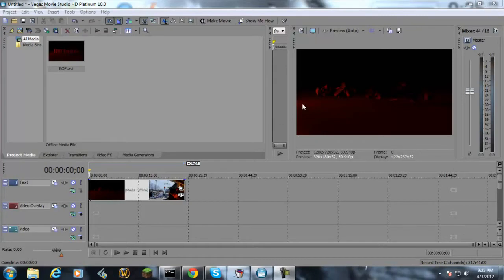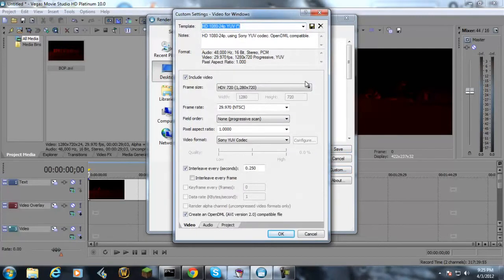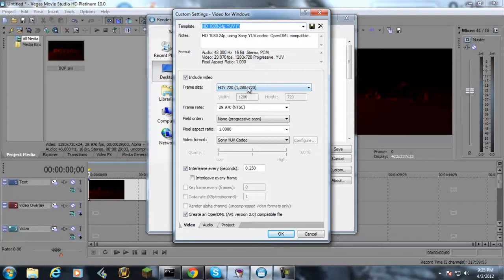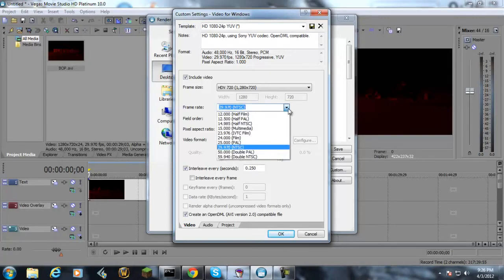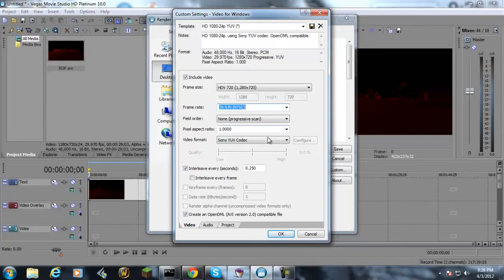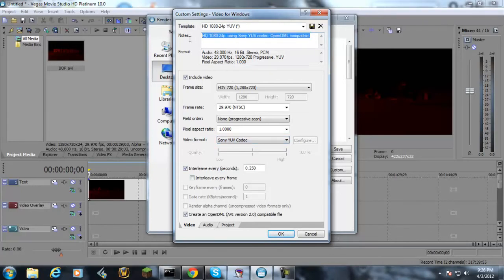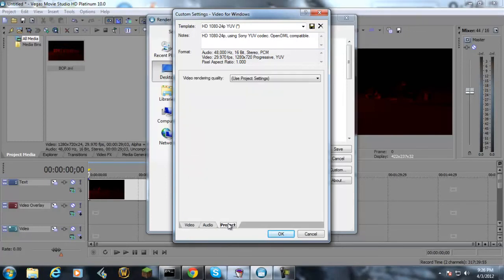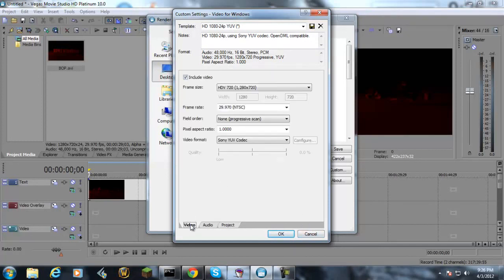Best render settings for Sony Vegas 11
These are the best settings. :)